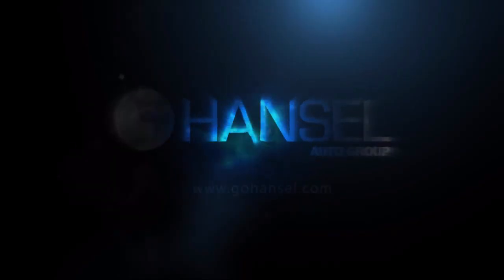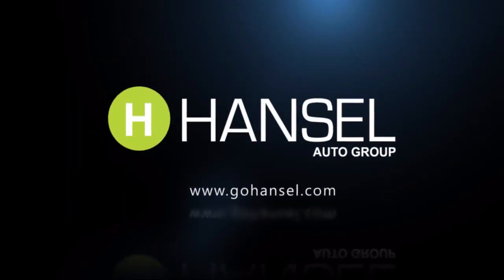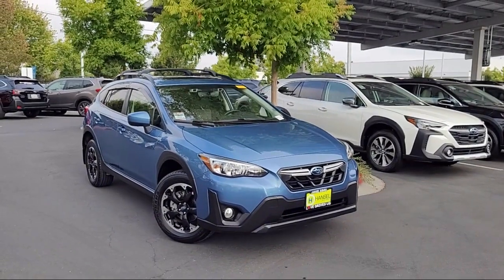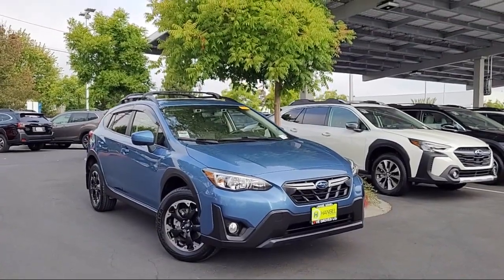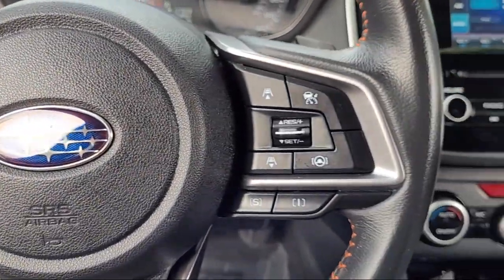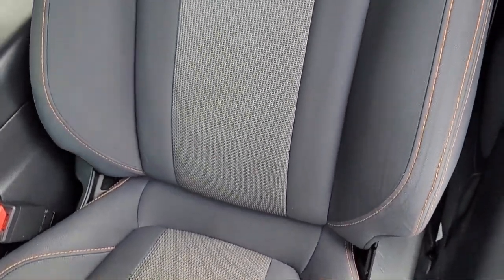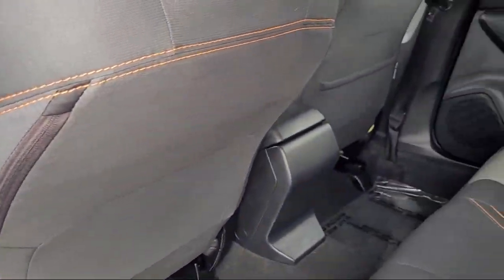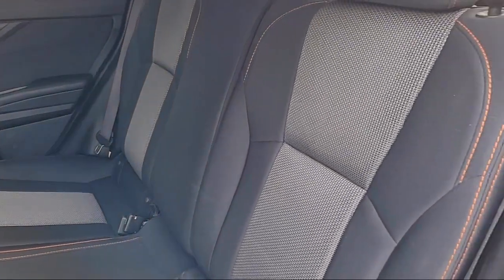2021 Subaru Crosstrek Premium Santa Rosa Rohnert Park Petaluma Sebastopol Windsor Cotati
2021 Subaru Crosstrek Premium Stock Number: SU41312 Vin:JF2GTAEC8MH682388.

Hansel Subaru is proudly serving our friends and neighbors in Santa Rosa, Rohnert Park, Petaluma, Sebastopol, Windsor, Cotati. or give us a call at for more information about this or any of our other vehicles.
Hansel Subaru
29887 Corby Avenue